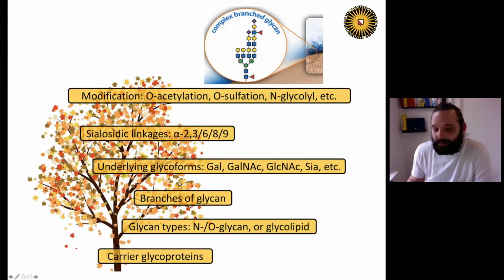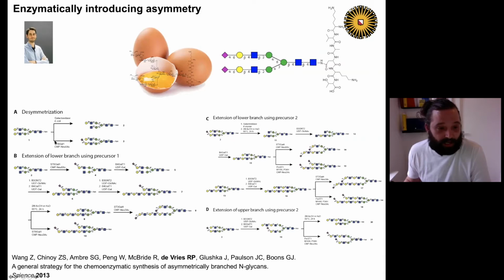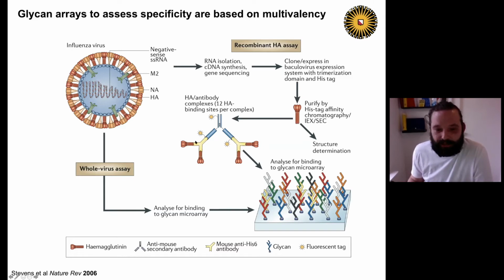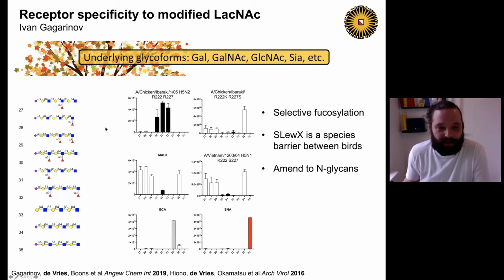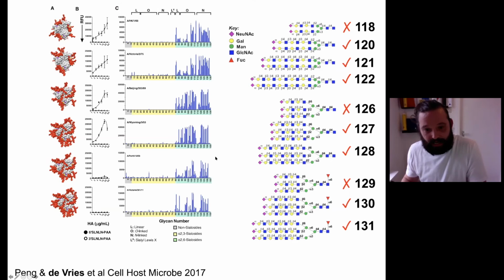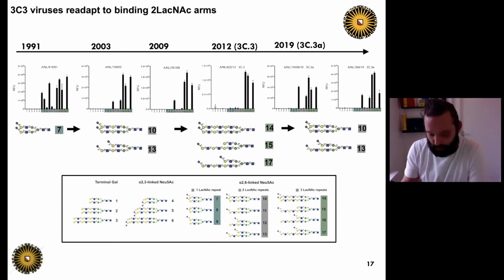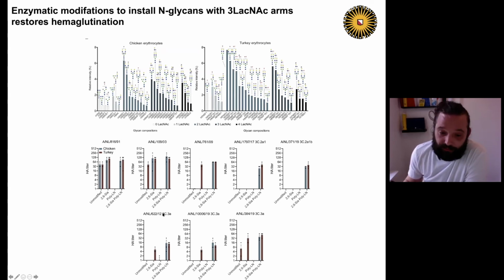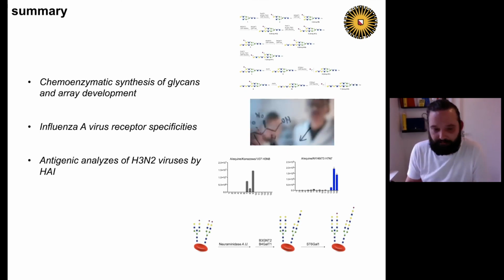Robb de Vries (Universiteit Utrecht) 'Receptor binding specificity of influenza A virus'